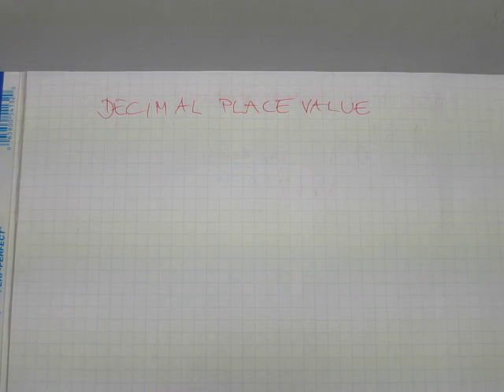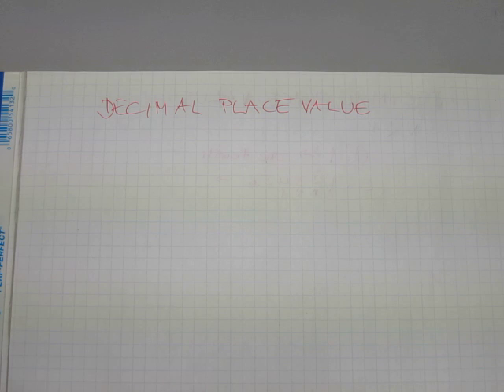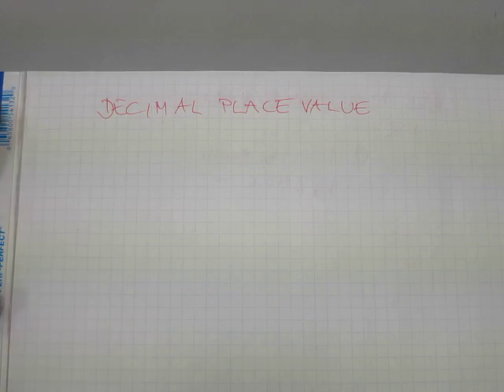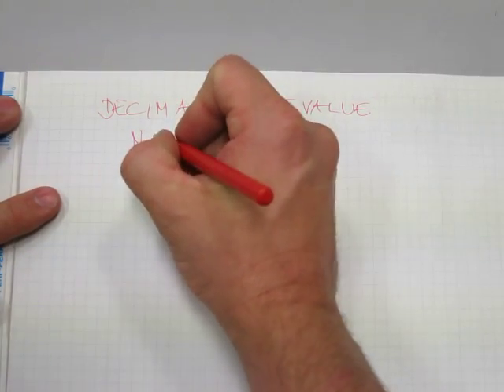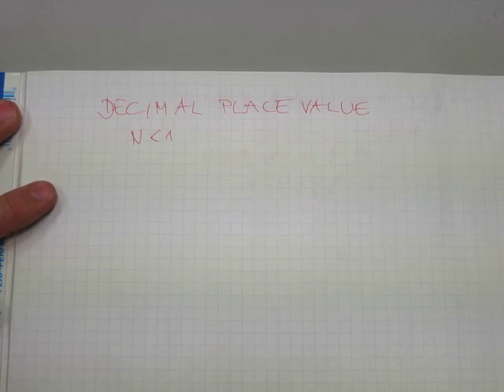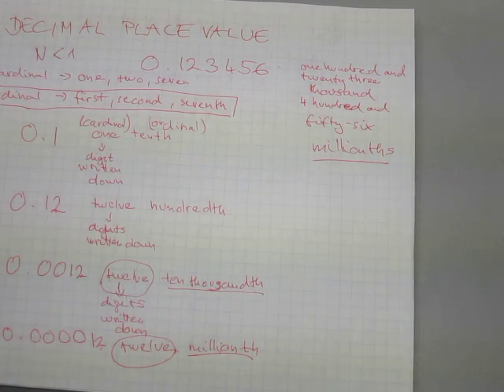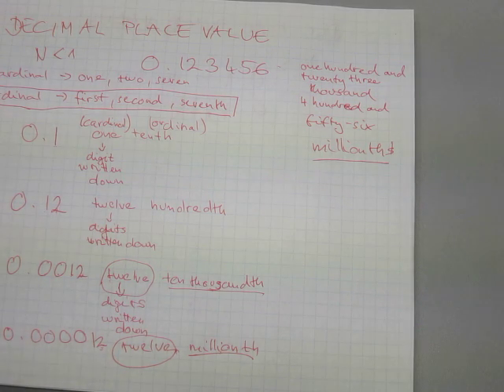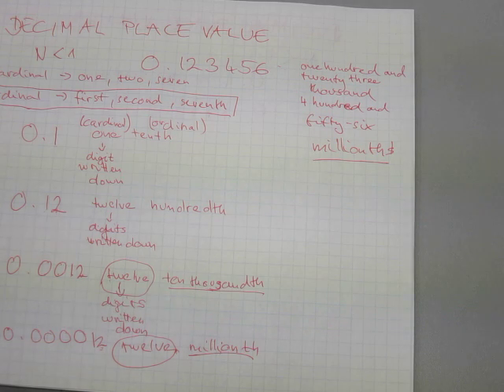Place value in decimal numbers - read and write decimals in English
Find out how numbers in their cardinal and ordinal forms combine to express decimal numbers with their place value indicated.